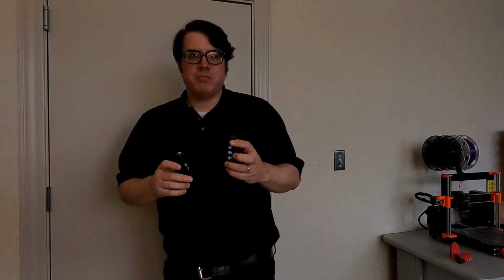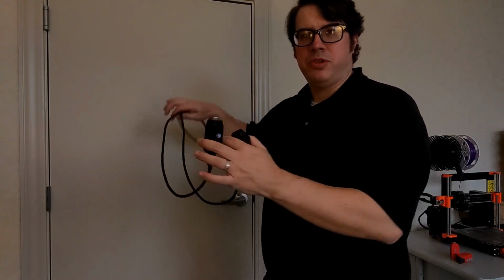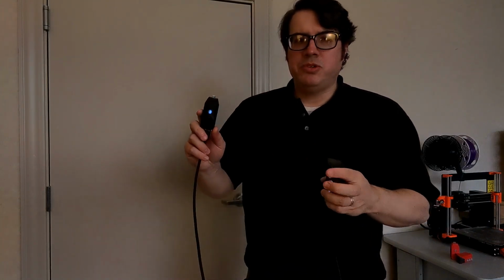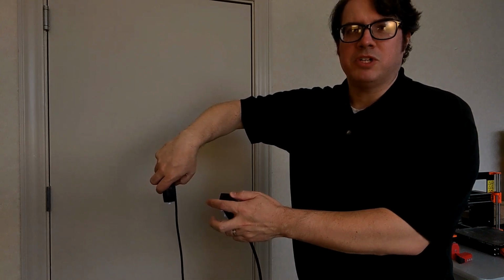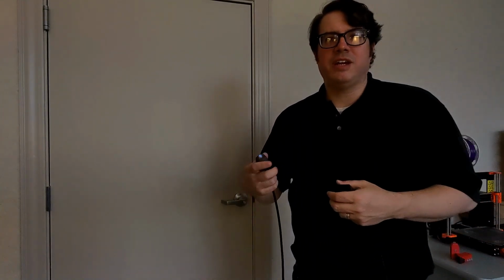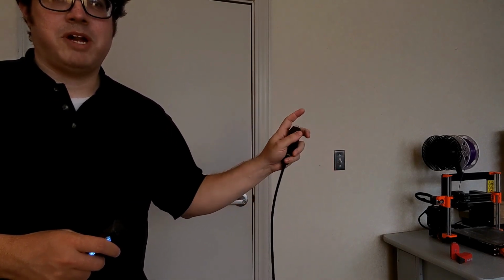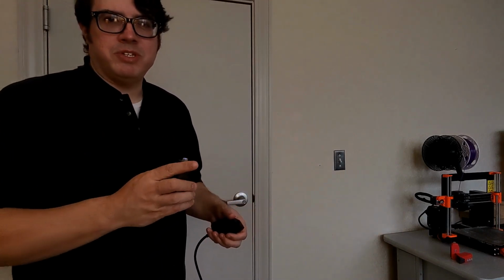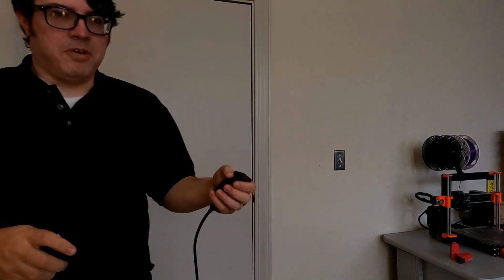First Lesson about DRUM MODE!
Just announced drum mode on The Glide a few weeks ago, and here is the first lesson to show you how to do it.